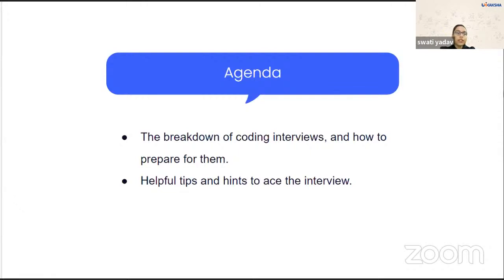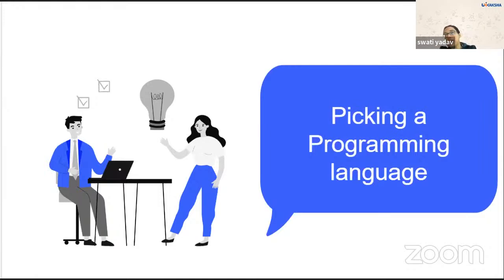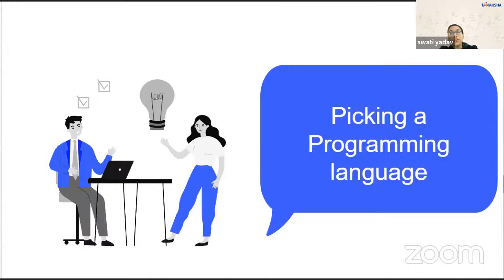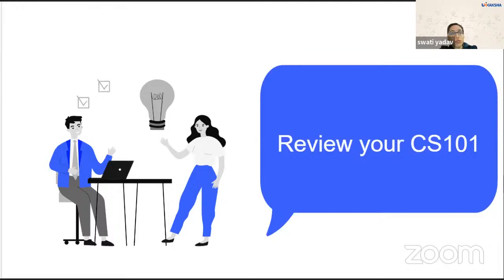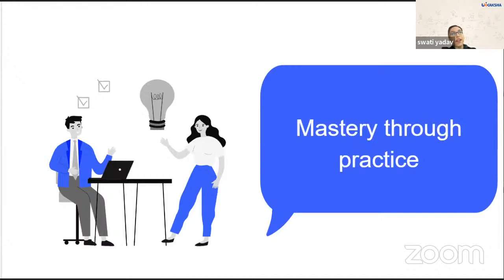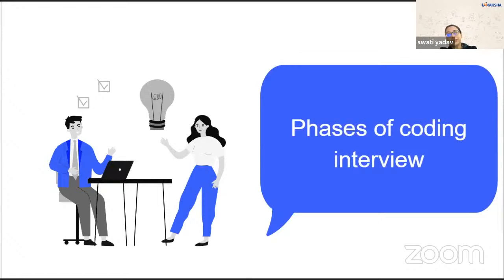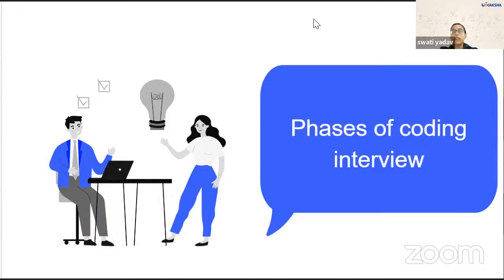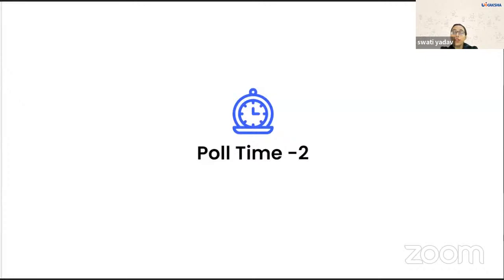Step-by-step guide to crack coding interviews of top product based companies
f you are wondering how to prepare for product-based companies like Google, Amazon, Microsoft and Meta.

Worry no more, we are coming up with a FREE Guru Class where our senior trainer will help you in understanding the:
- Process of the interviews
- Do’s & Don'ts
- Must learn concepts
- Technical topics you must master

Excited to pave your path to your dream product based company?